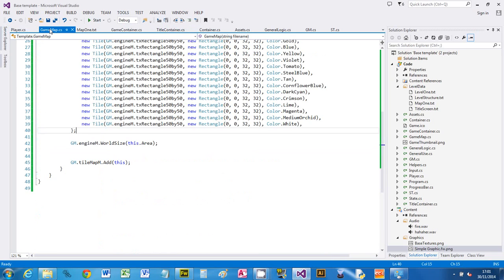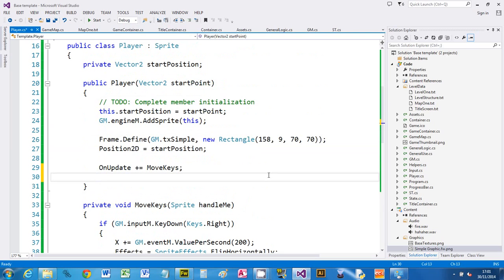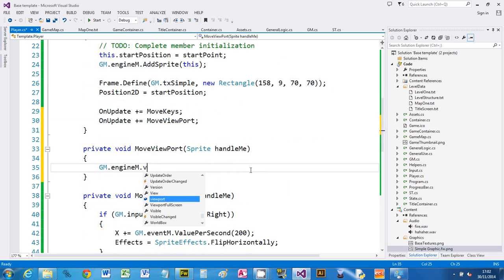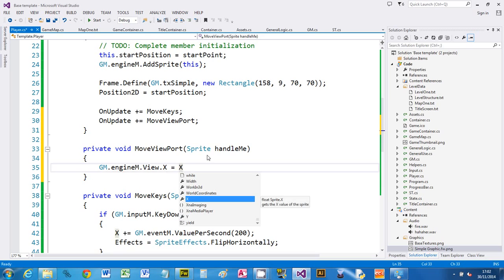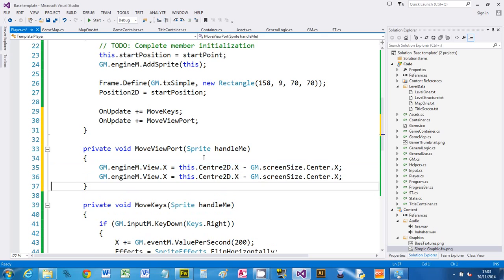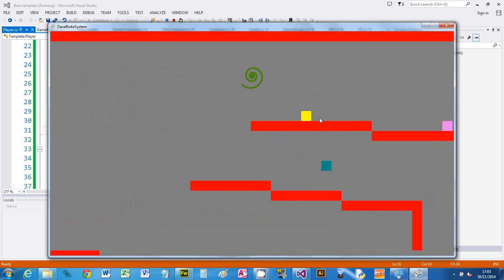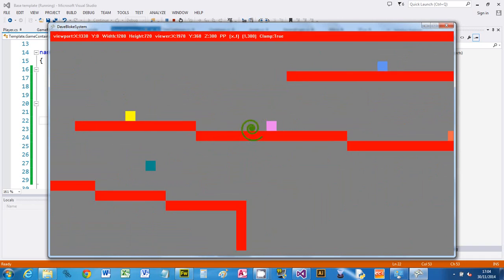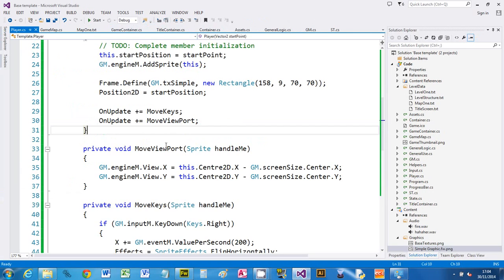Sprite OnUpdate code to make viewport follow sprite